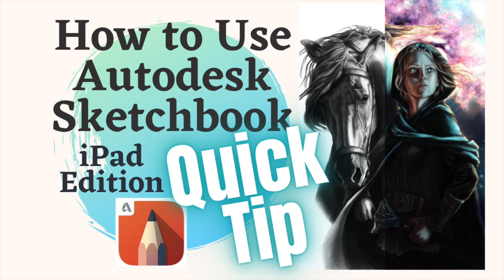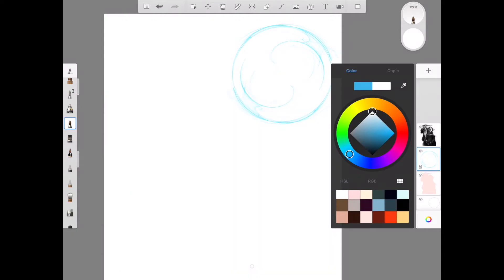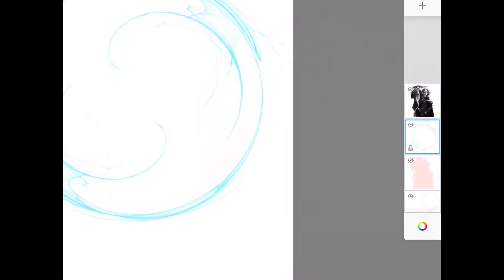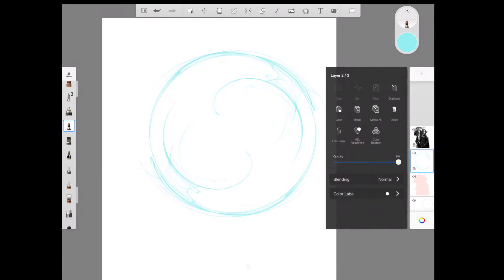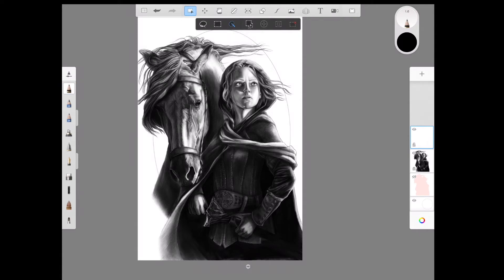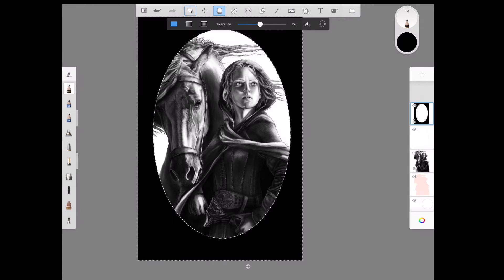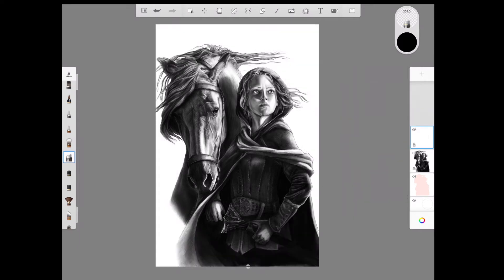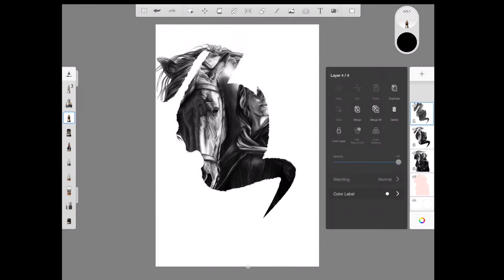How to Use Autodesk Sketchbook QuickTip #3: Selection Tools, Clipping Masks, Gradient Maps, & More!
This is a Quick Tip about How to use Autodesk Sketchbook's Selection Tools to create Clipping Masks, Gradient Maps, and more. If you would like a longer, more in-depth version of this tip, or would like to see all the tips now, you can check out this video

Background music is my own from playing around with Garageband. I, Melissa Berg, own the Copyright to the images and background music used.